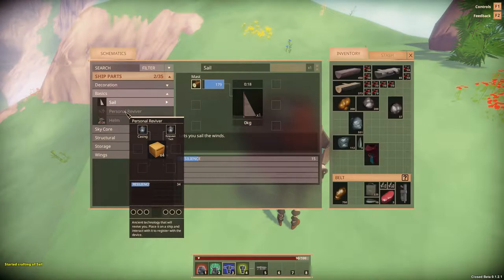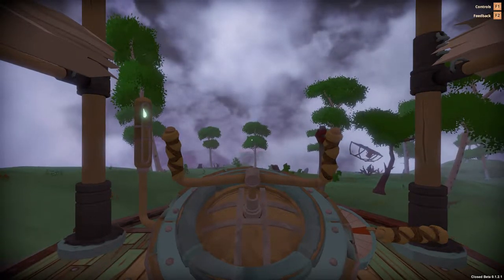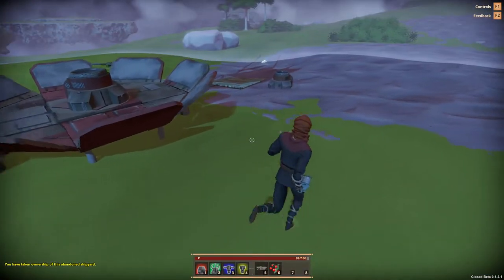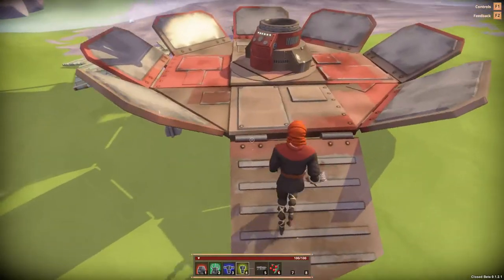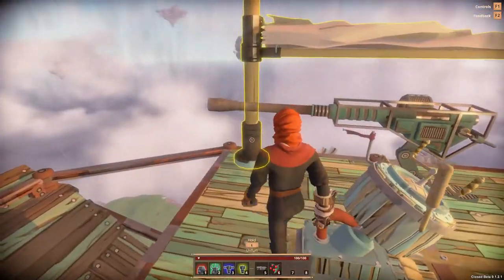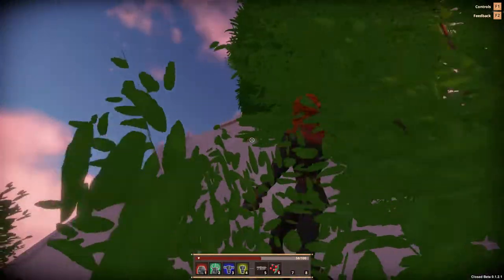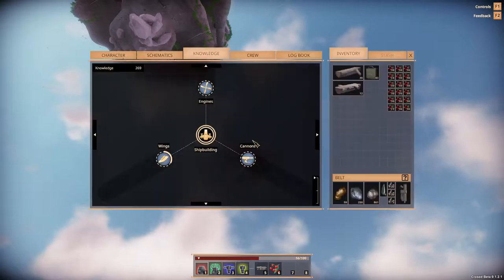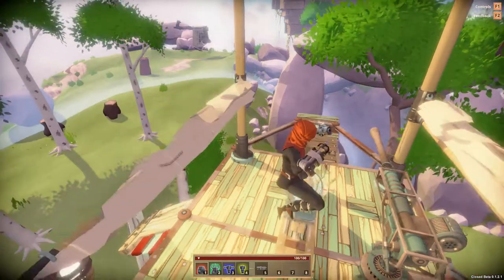Worlds Adrift: EP4: FIRST SUCCESSFUL FLIGHT!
Hey Guys,

Today we finally have a successful flight!

Intro:
Title: Birds
Artist: Tyler Twombly
Album: Chill Beats EP

Title: Pump It
Artist: Tyler Twombly